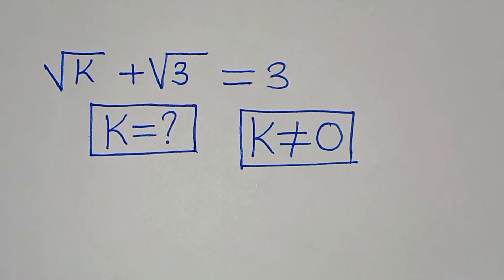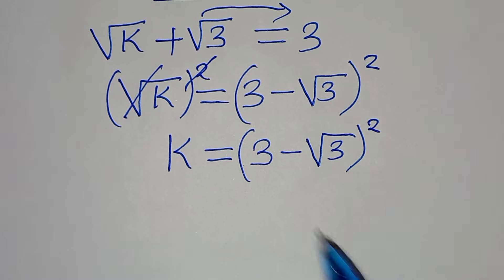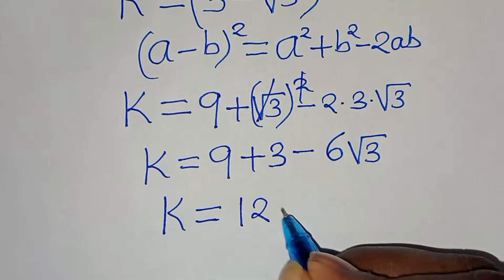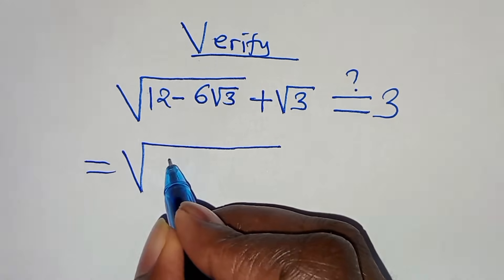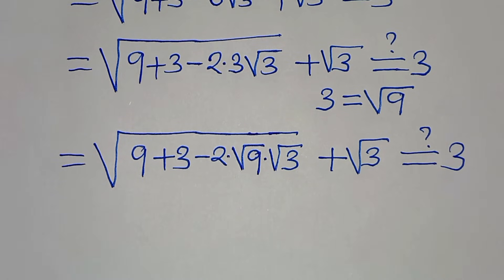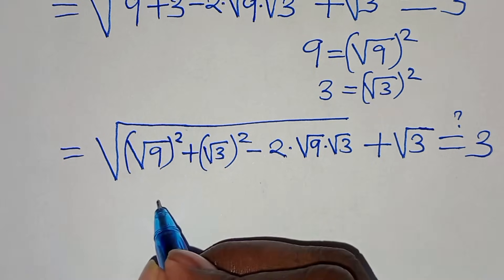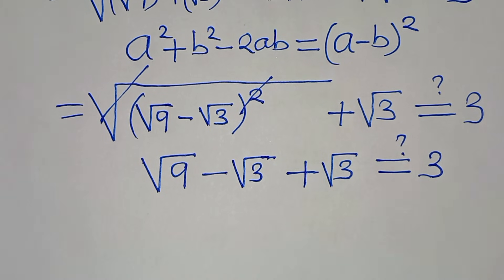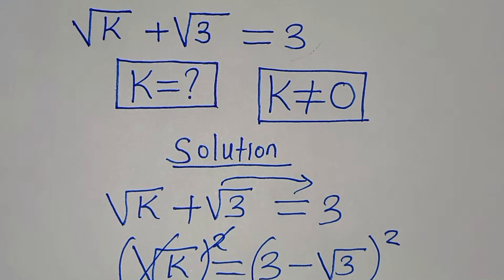Germany | Can you solve this?| Math Olympiad